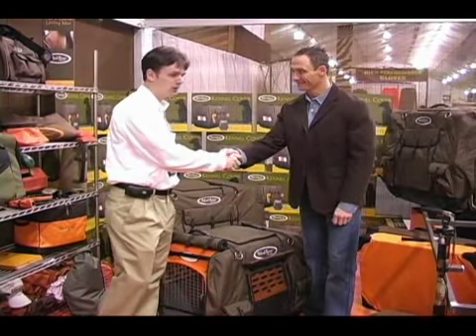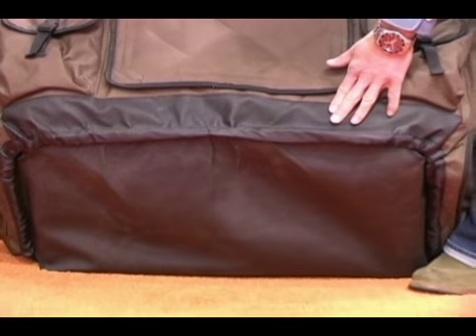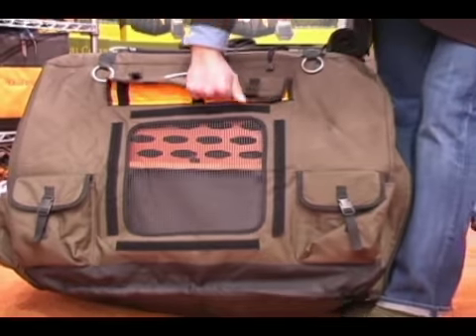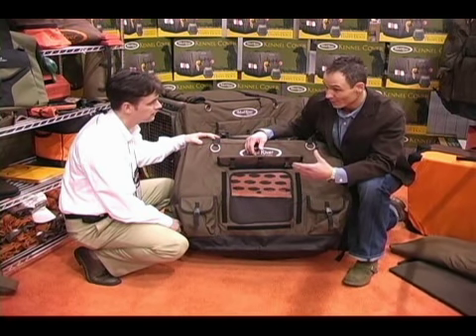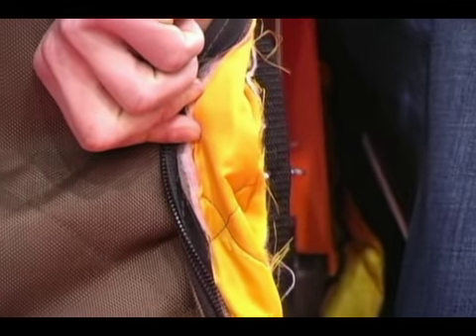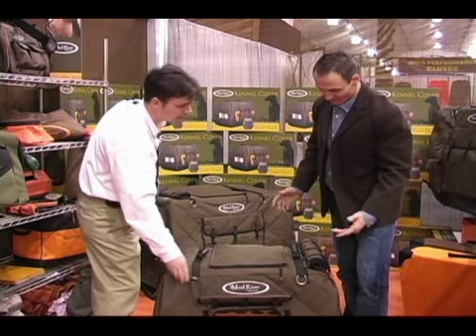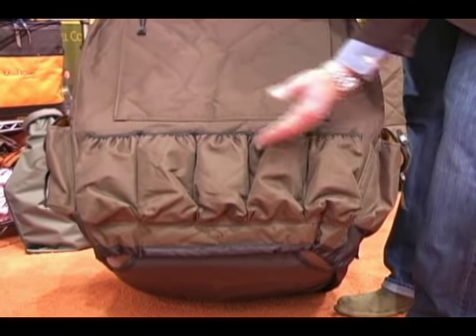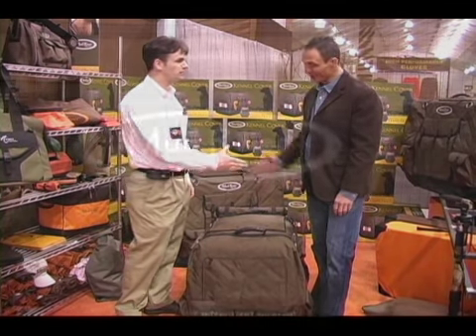Mud River Products - The Dixie Kennel Cover Product Review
Bryan Griggs, of Mud River Products, goes over all the finer details of this fully functional, high tech kennel / crate cover. See why this crate cover is a must for transporting your hunting dog to and from the field.